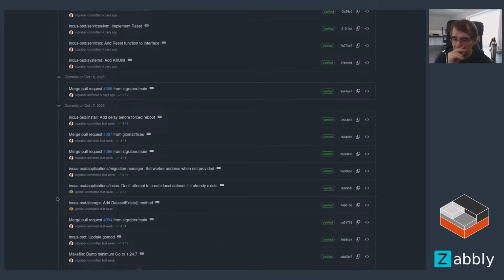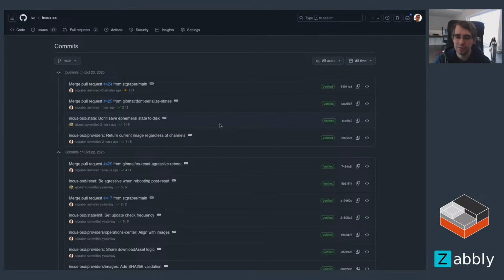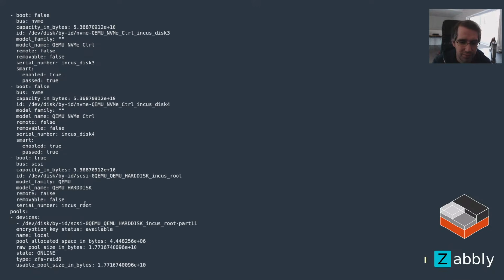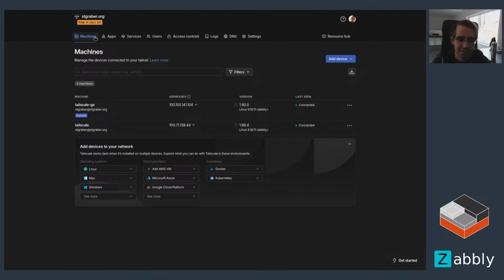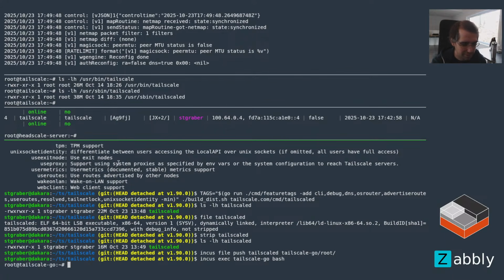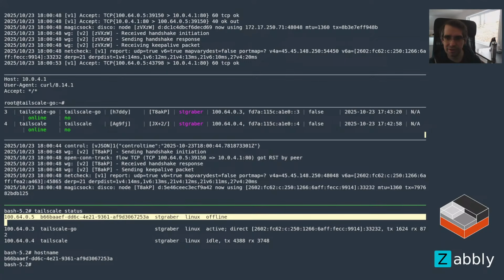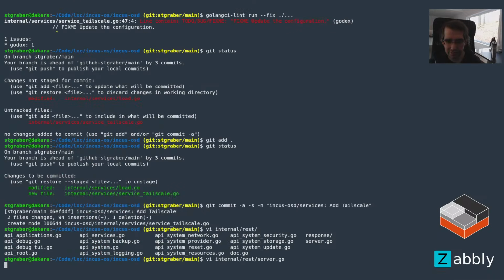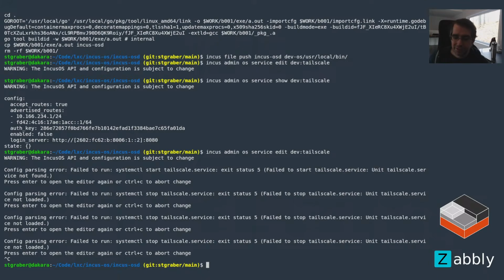IncusOS - Let's add Tailscale support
In this live stream, I'll be adding Tailscale support to IncusOS.